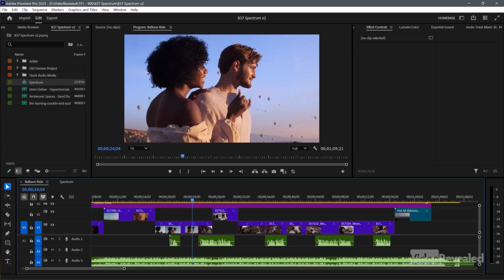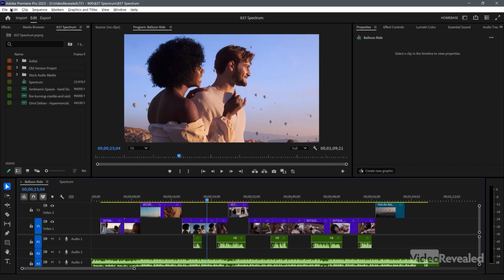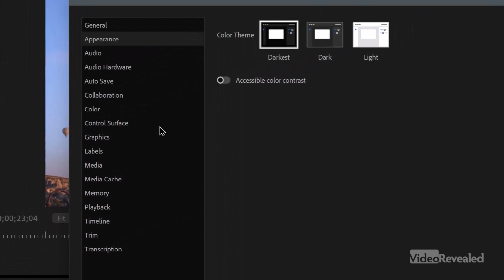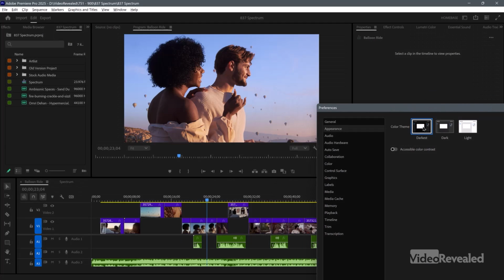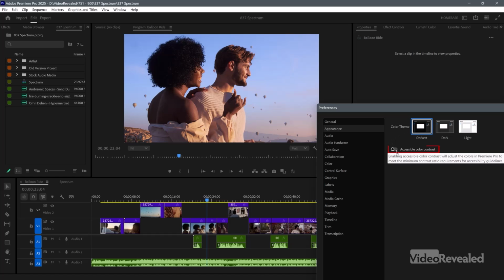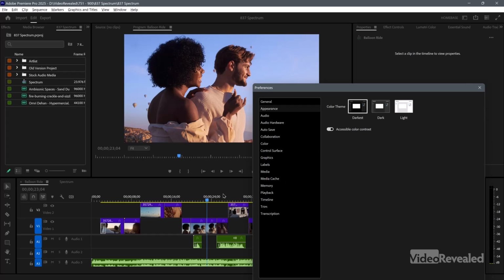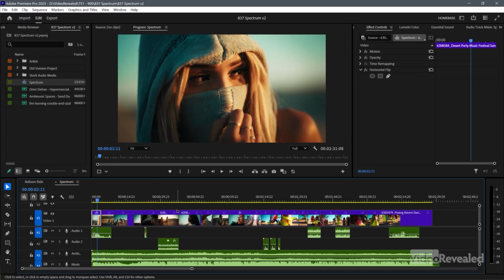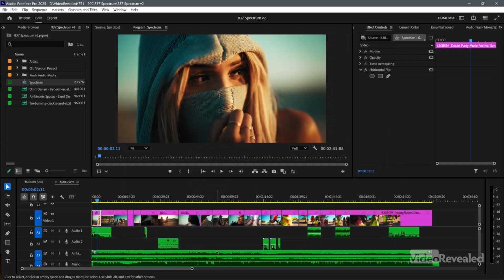Spectrum - Adobe's Design System!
This is a look at the new interface in Premiere Pro and how it was designed using Spectrum. It also covers changes to the label colors.

QUESTIONS?

THANKS!